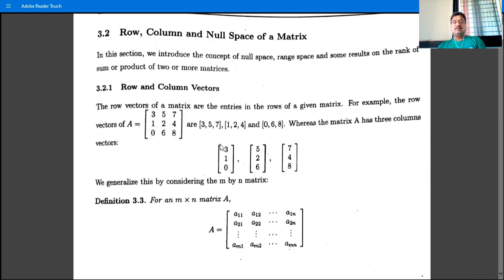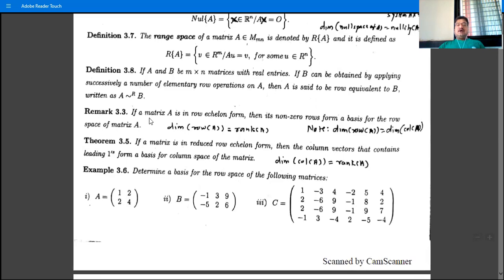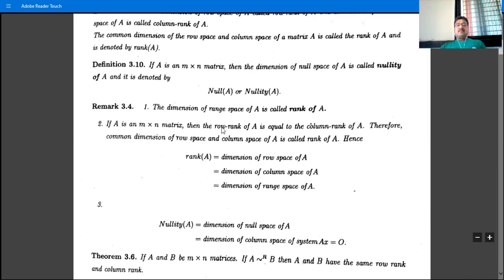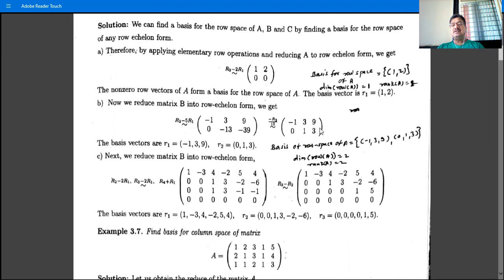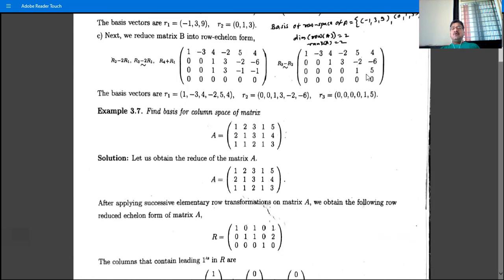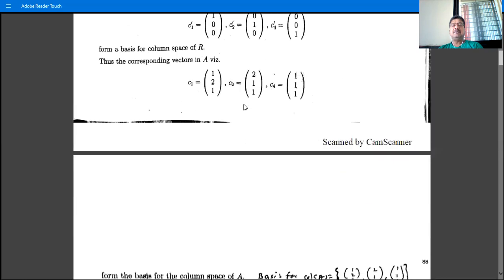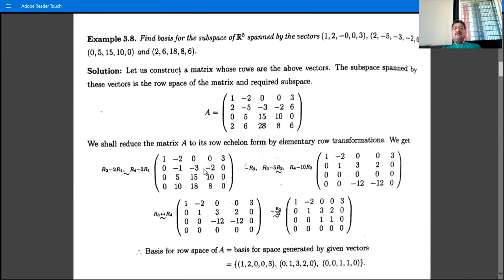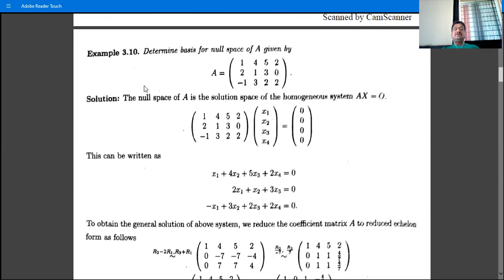29.S.Y.B.Sc.(Sem.-II)( Paper-I, Linear Algebra) Vector Space-24, Dr.B.D.Gavhane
Row, Column, Null space of matrix - Definition and Examples